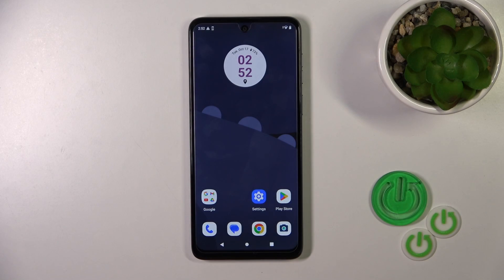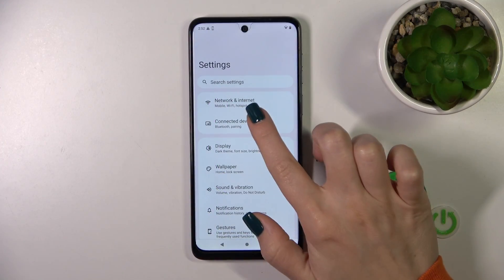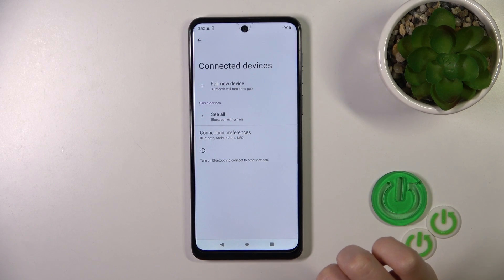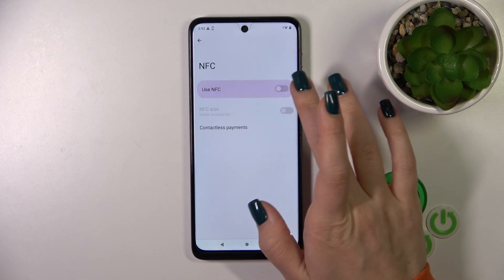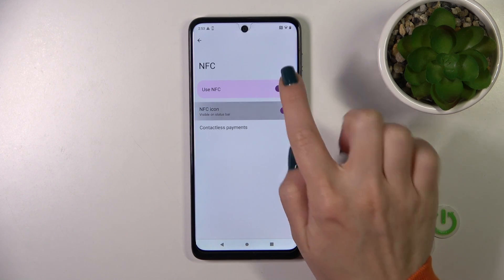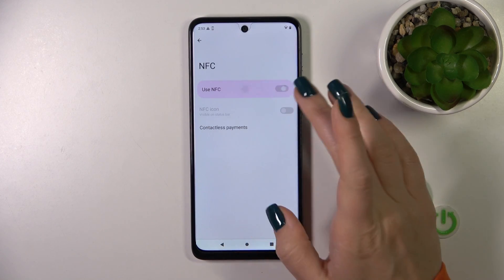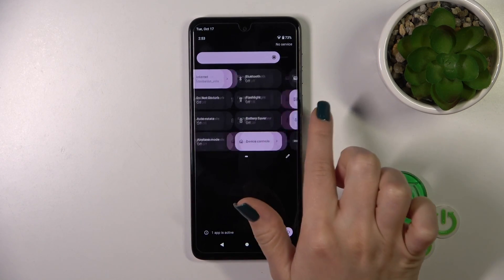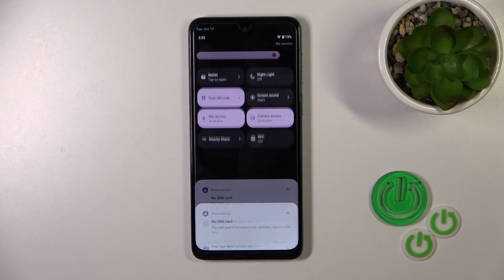How to Find NFC in Motorola Moto G54 - Enable / Disable Contactless Payments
By following the instructions shown by our expert you'll quickly learn how to  Find NFC in Motorola Moto G54! After that, you'll be able to Enable or  Disable Contactless Payments, and always be sure that your phone is ready for you to use instead of a Card. So, if it's something that you are interested in, then stick around and operate Near Field Communication, like a boss!

How to Find NFC in Motorola Moto G54? How to Enable Contactless Payments in Motorola Moto G54? How to Find NFC in Motorola Moto G54?